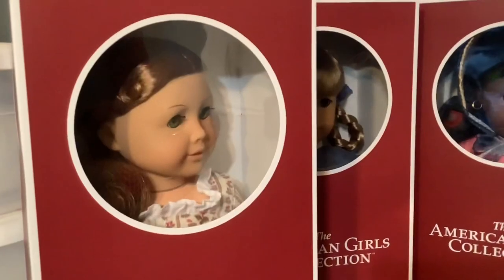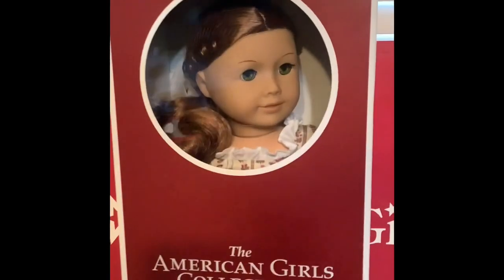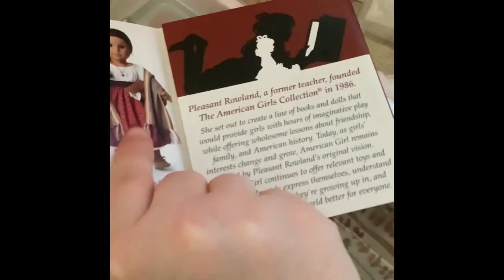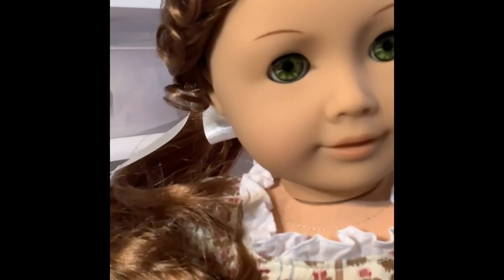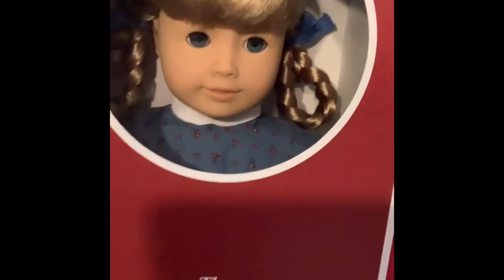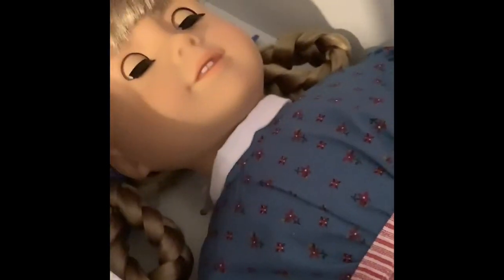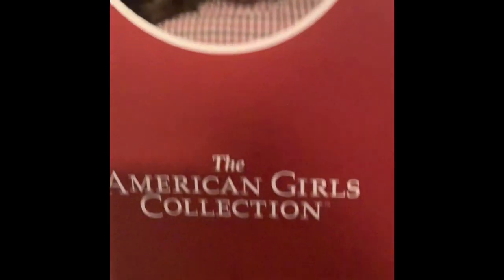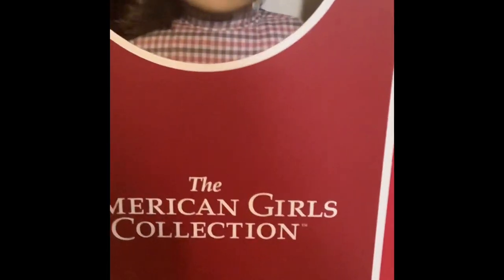Unboxing and Reviewing the 35th Anniversary American Girl dolls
I bought five out of the six American Girl dolls released for AG’s 35th anniversary. Here’s my thoughts—what are yours?

Though my content is centered around American Girl—a brand primarily designed for young girls, I make my videos with an older audience in mind. I am an adult collector and therefore make my videos primarily for adults and teenagers (young adults; 15+). I am happy to welcome all viewers, but due to YouTube’s policies, I want anyone clicking on to know that I am an adult crafting videos for people like me. My reviews are especially intended for other adult collectors buying for themselves and adults who are making purchasing decisions for the children in their lives.